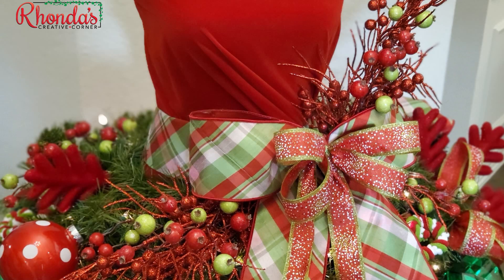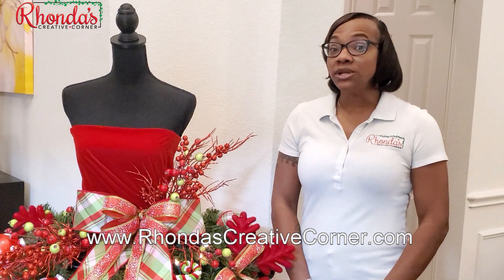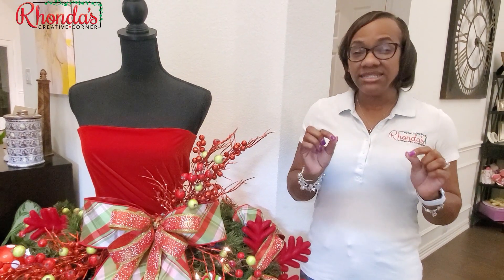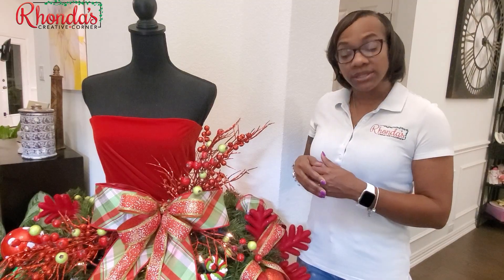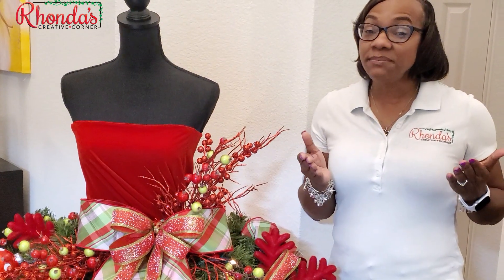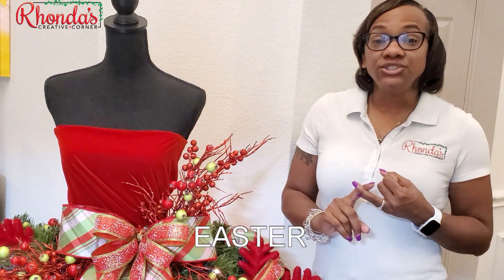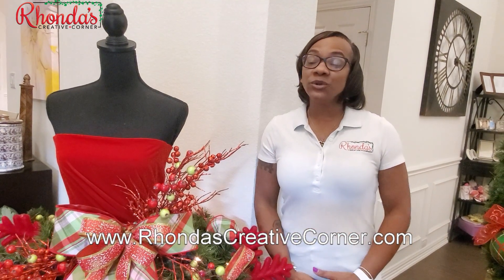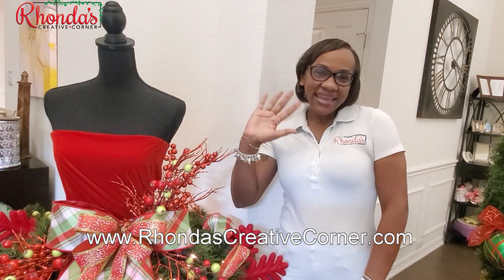How to make a Mannequin Tree for any Holiday Tutorial!!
Hey guys!! Our tutorial is ready for your purchase!!! This is a very detailed tutorial showing you how to make a beautiful mannequin tree that can be used for any holiday!!!

We are running a sale for only three days!!! Get yours not for only 12.99!!! :)

Etsy shop